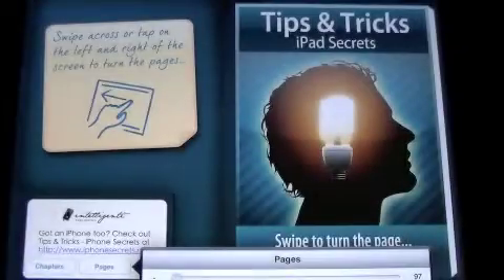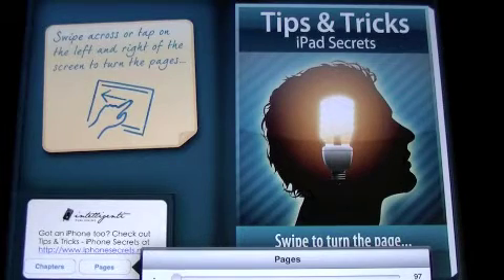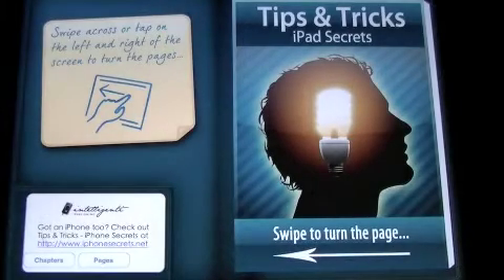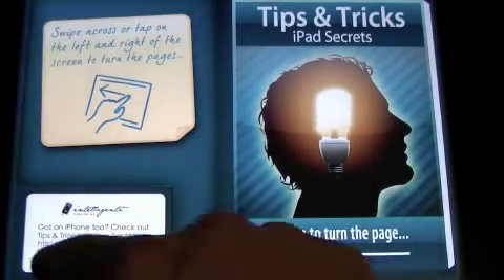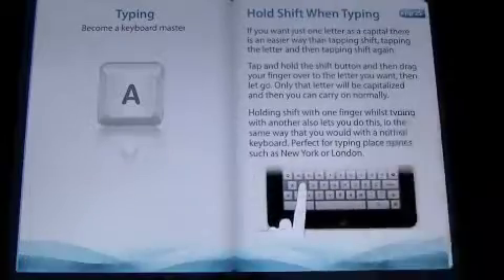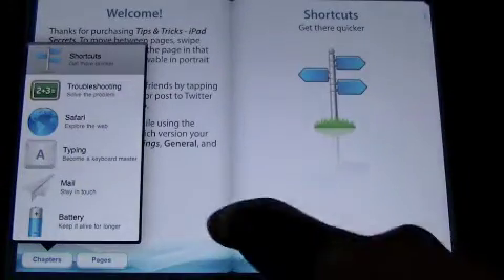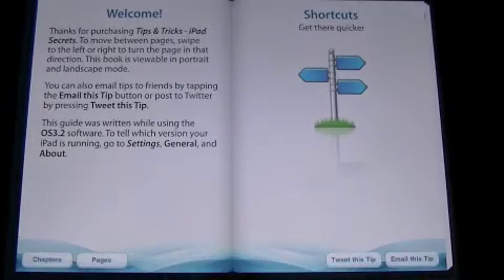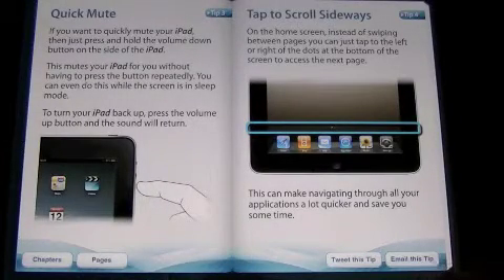iPad App Review Tips & Tricks iPad Edition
iPhone App Review: Get app now Blog All your iPhone/iPod Touch/iPad Accessories iPad app review for a great application that will help you know how to use this awesome device better. Cost: $0.99 Category: Productivity Developer: Intelligenti Publishing CM